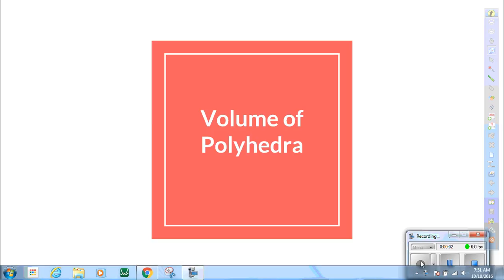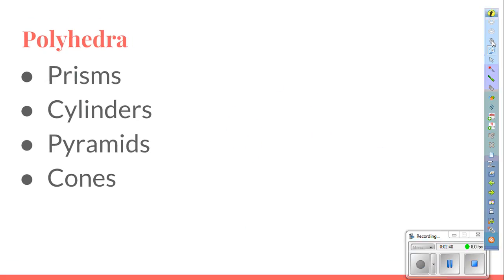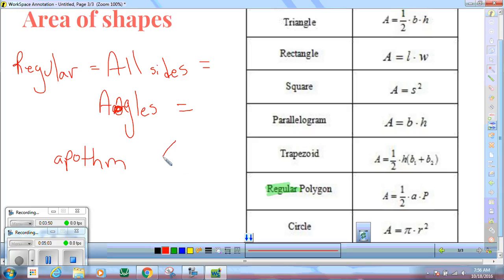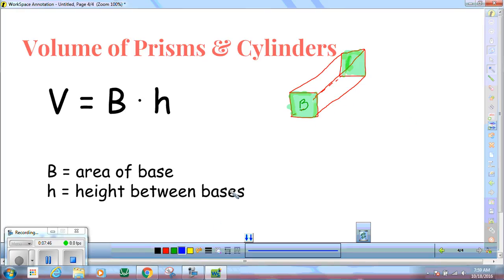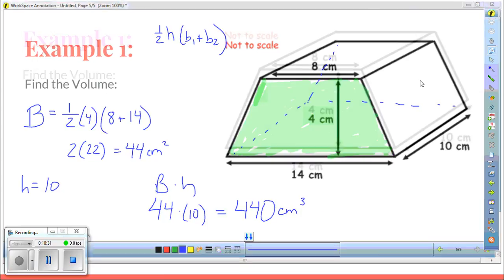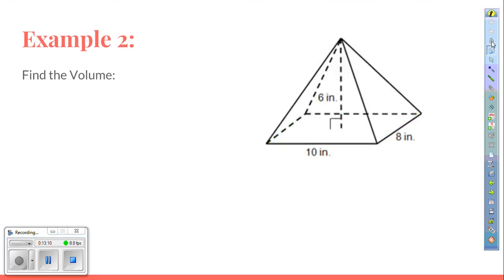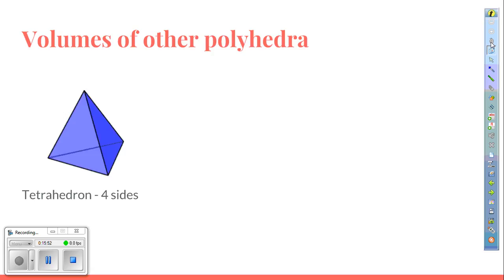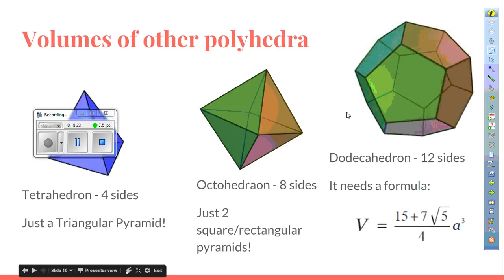Volume Video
Video goes over formulas for Prisms, Pyramids, Cylinders, Cones, Spheres, and others.